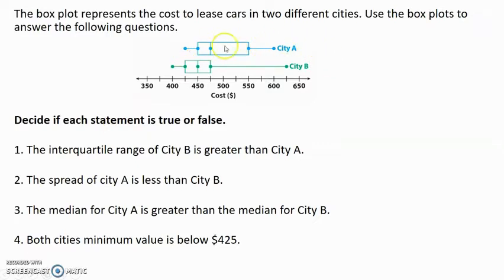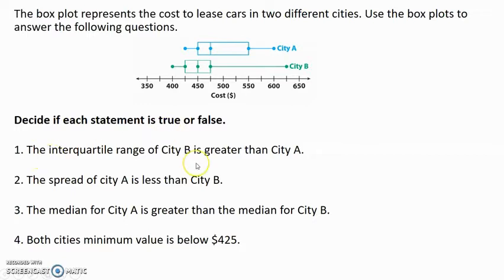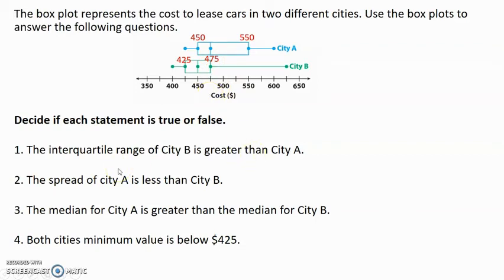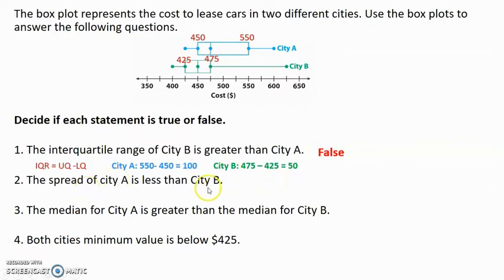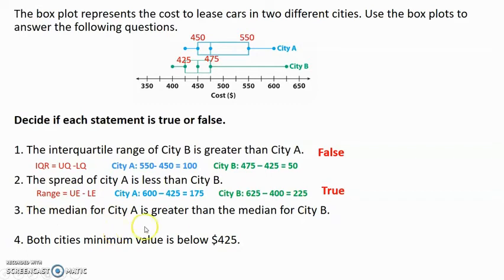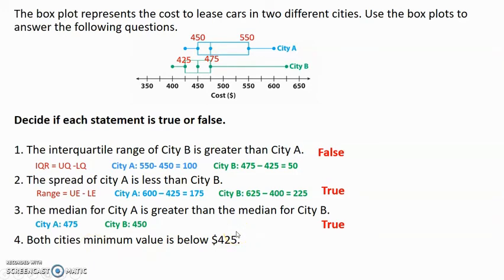Comparing Box Plots